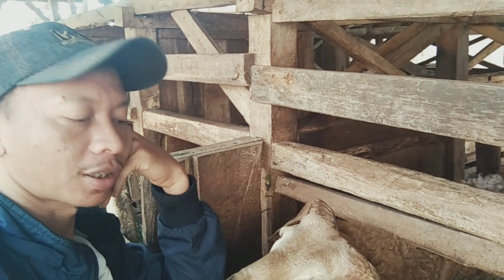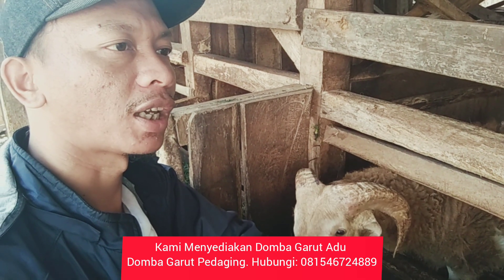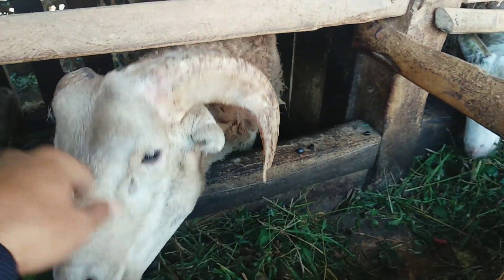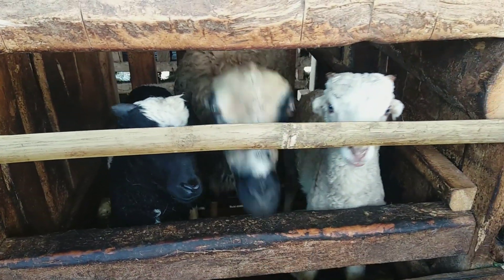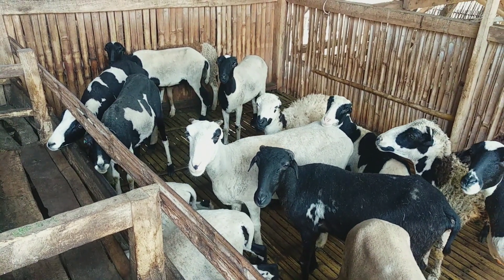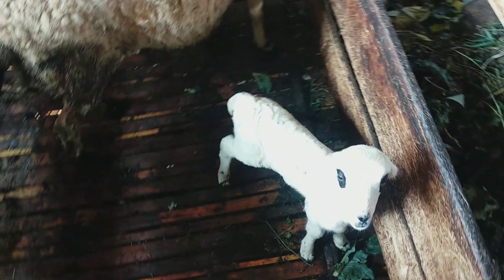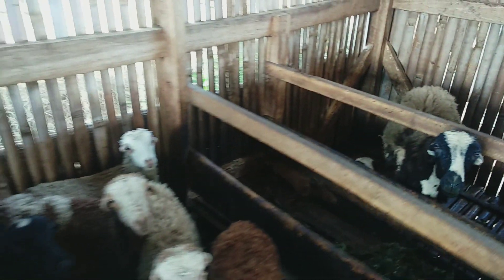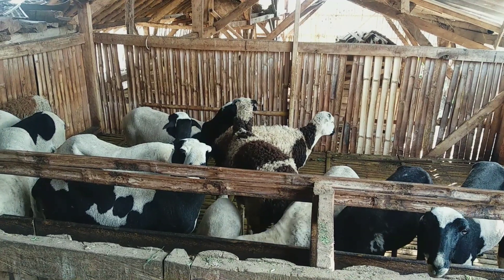Peternakan Domba Garut - Basecamp Vim Video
Menyediakan Berbagai Ukuran Domba Garut..
Peternakan Vim Video